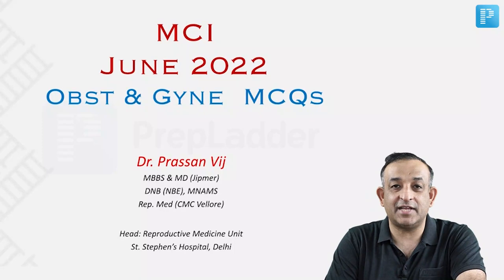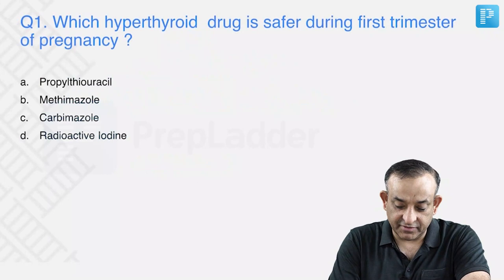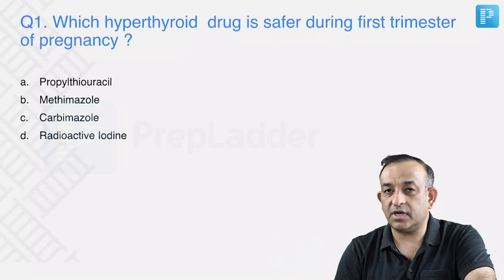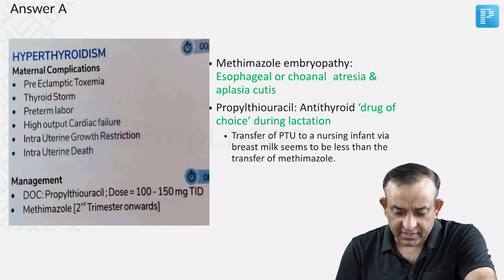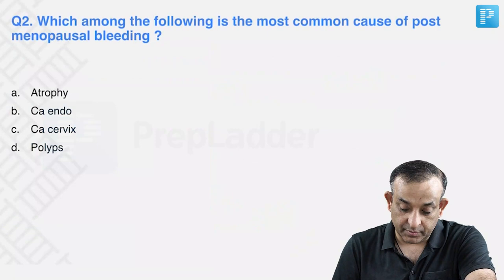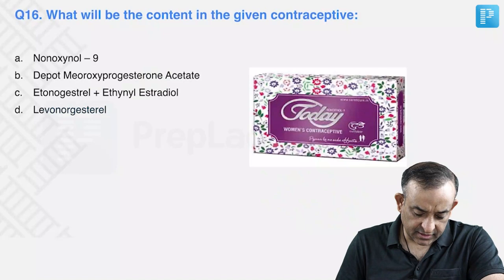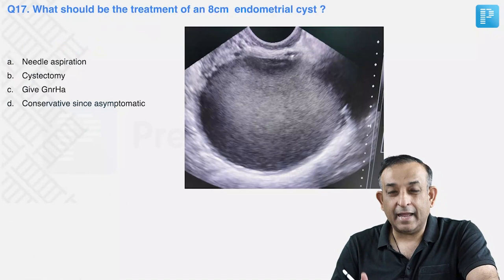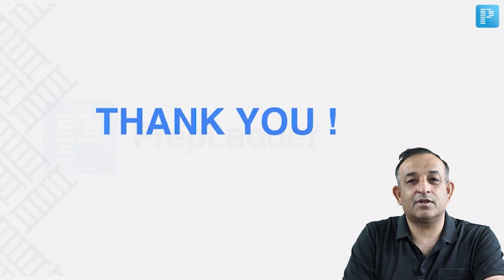FMGE June 2022 Recall Questions | Dr Prassan Vij | Gynaecology & Obstetrics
Watch this video by Dr. Prassan Vij, where he’ll be discussing FMGE 2022  questions of Obs & Gynae with you. Take notes and see how you’ve performed in the exam.

Comment your questions below or ask him during the live session using chat.